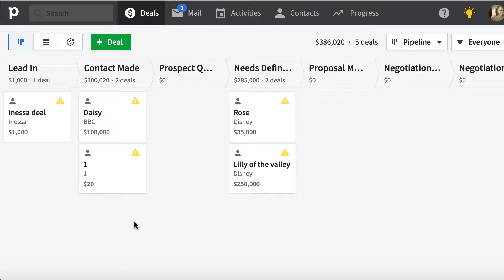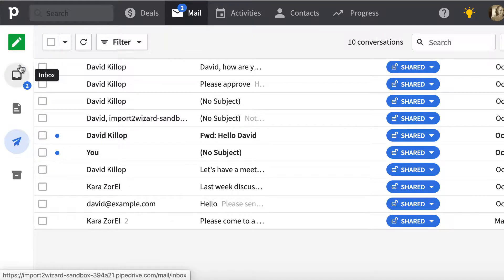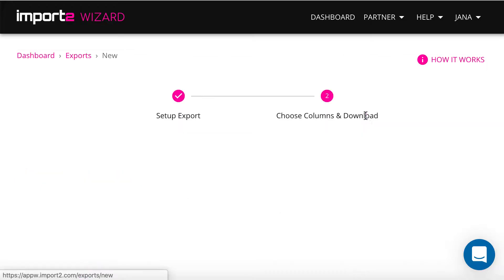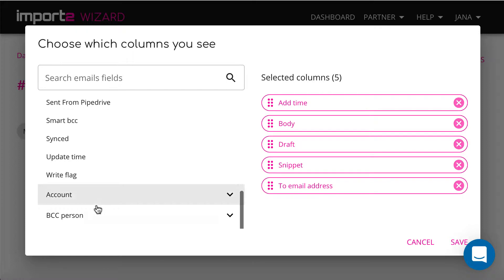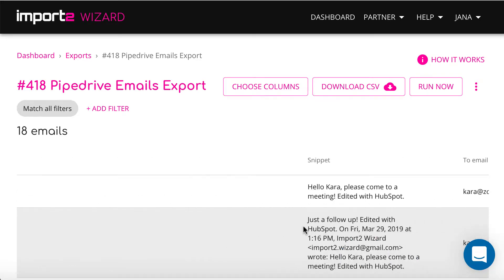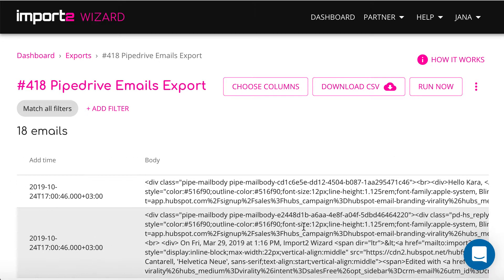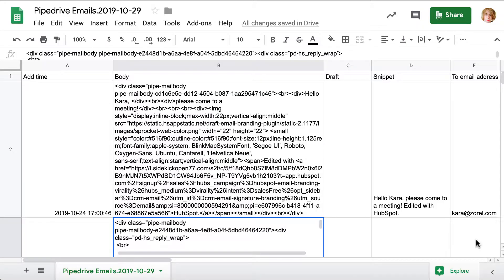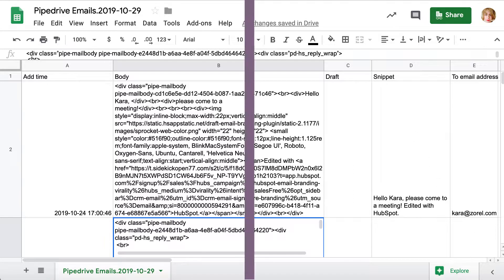Export Emails from Pipedrive into CSV file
A simple solution to get full email history from Pipedrive into a CSV file. CSV Loader offers an easy approach to export data from business apps